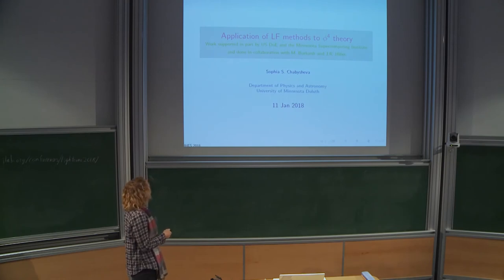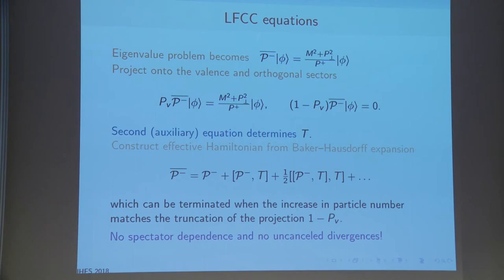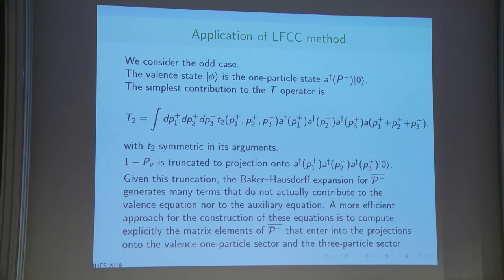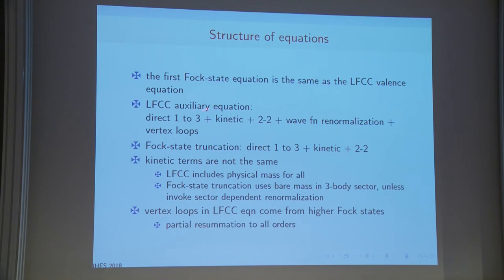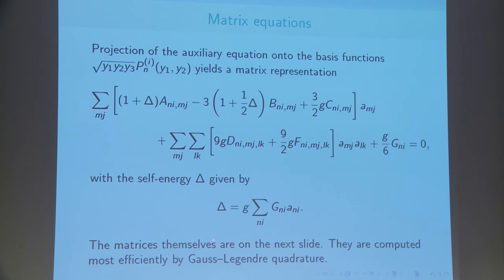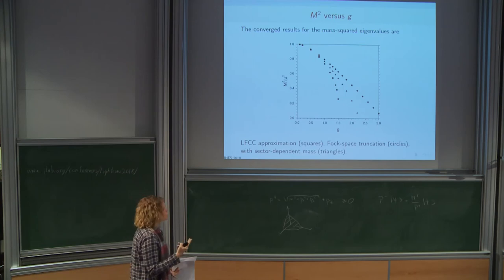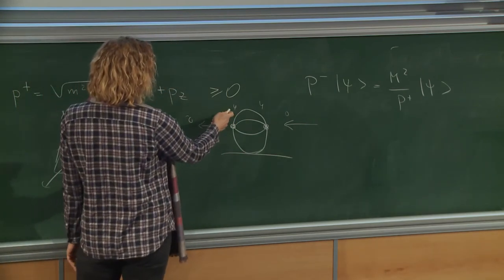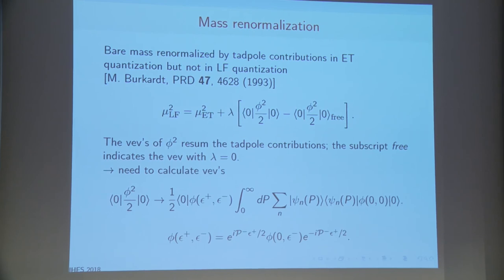Sophia CHABYSHEVA - Application of Light-Front methods to model theories